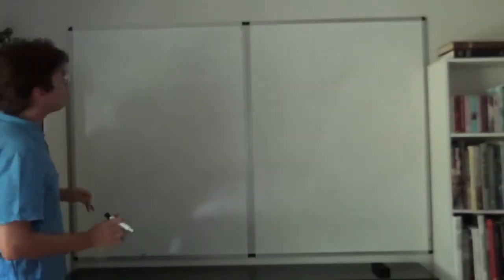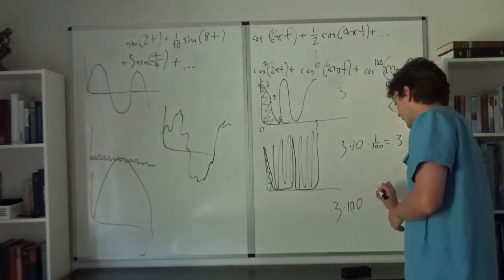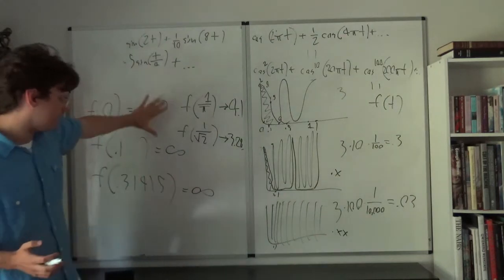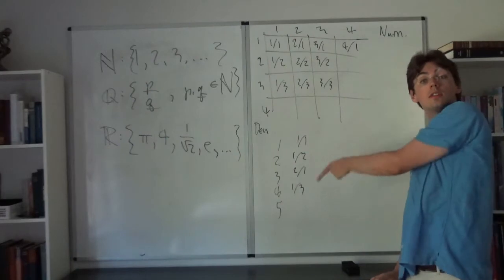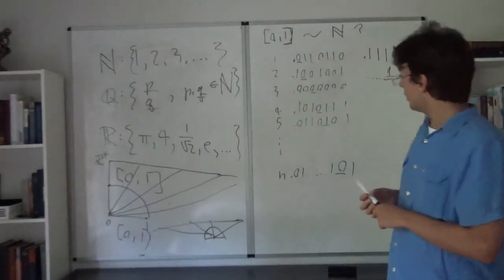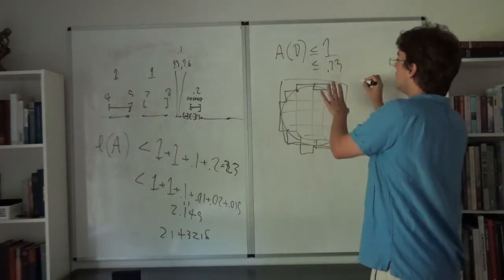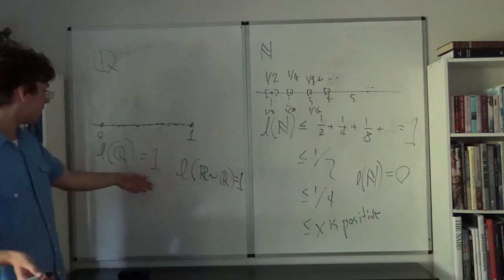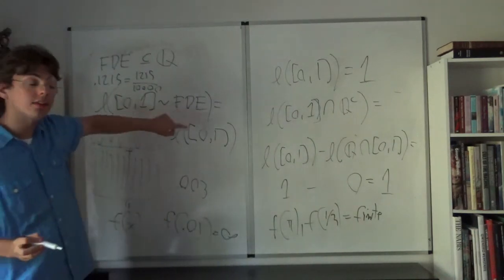Why Uncountable Numbers Have Cash Value